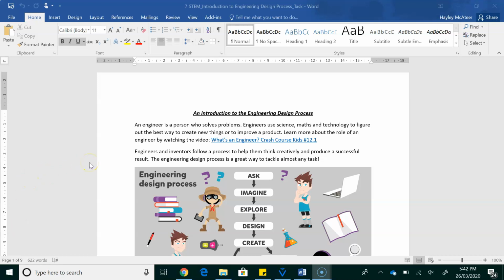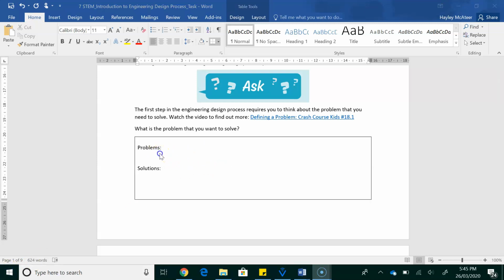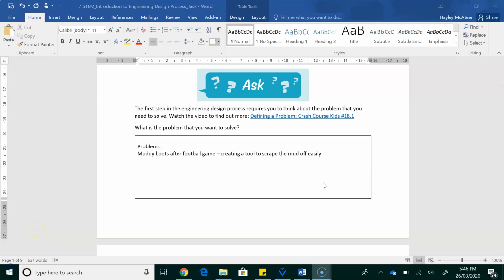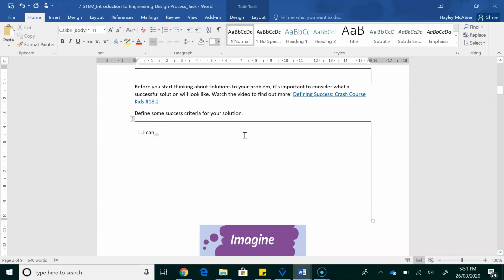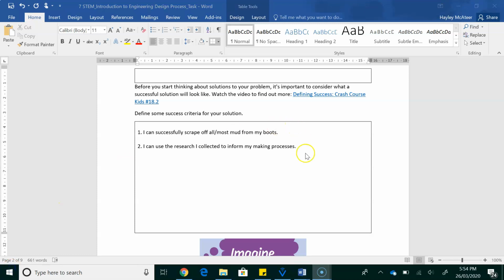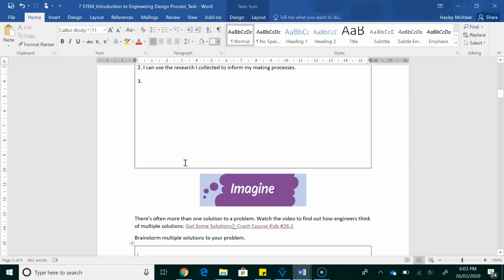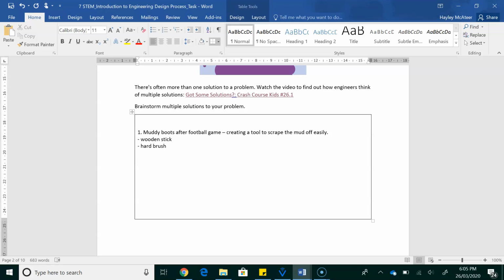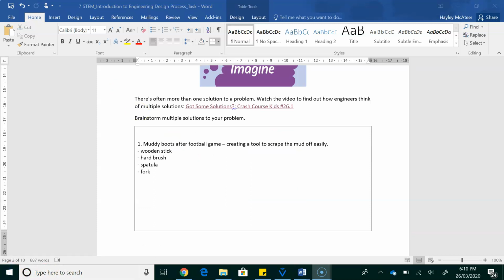7 STEM - EDP Success Criteria and Brainstorming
7 STEM: EDP lesson 1 clarification and lesson 2.